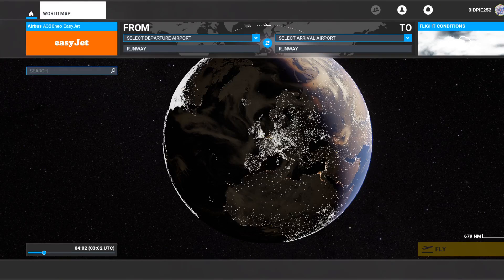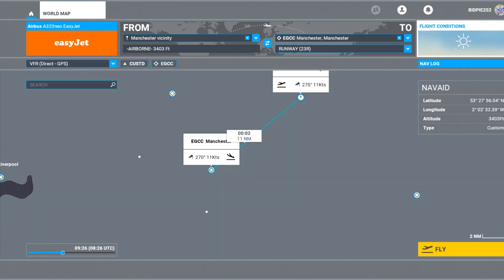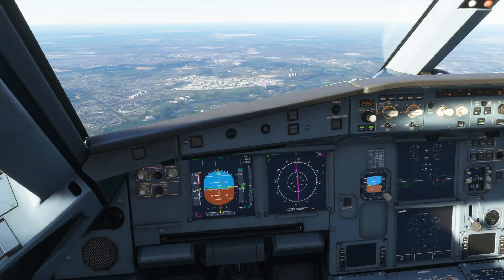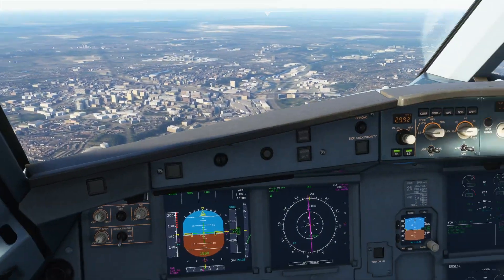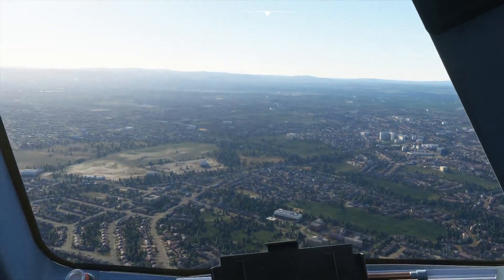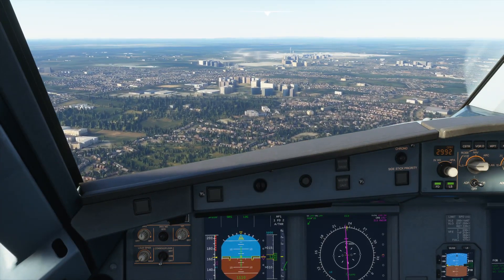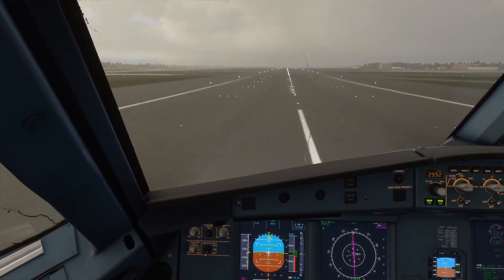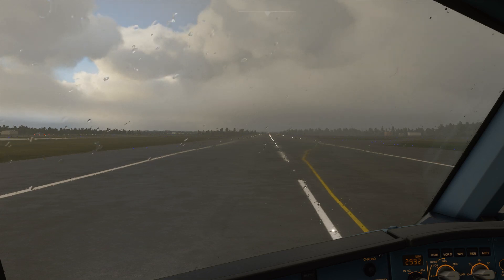How to Practice Your Landings in MSFS2020 Over & Over again - Set Up Tutorial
Showing you how to quickly set up MSFS2020 to practice unlimited landings over and over again. Visual landings, ILS landings, CATIII (fully-automated) landings. Chose your own weather, clear skies, or rainy cross-winds? Up to you!